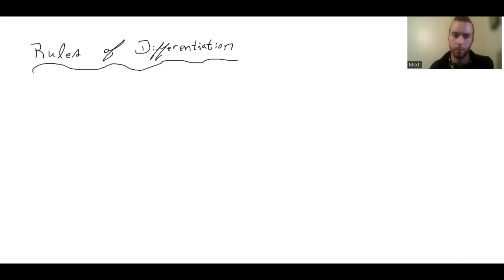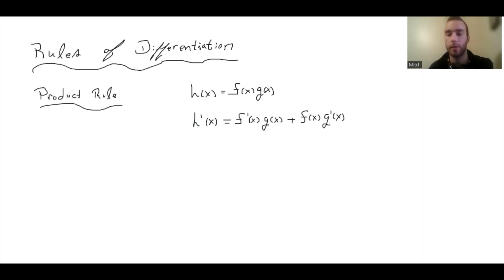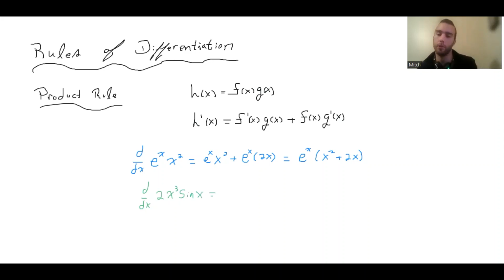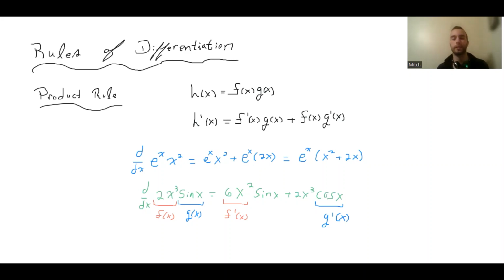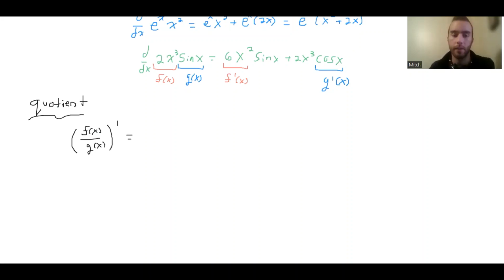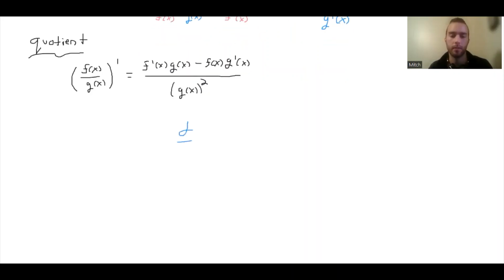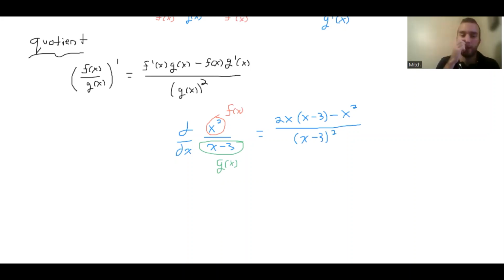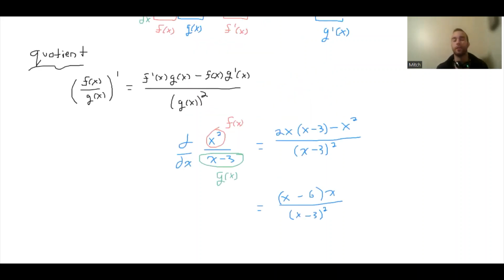Product and Quotient Rule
This is the part 1 to "rules of differentiation".
In this video we go over what the product and quotient rules are and examples of how to use them properly.